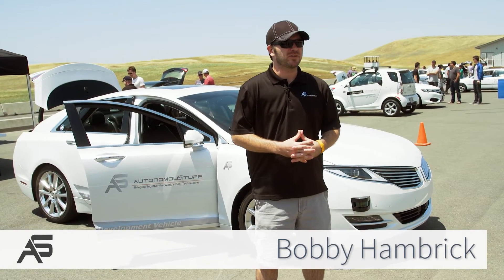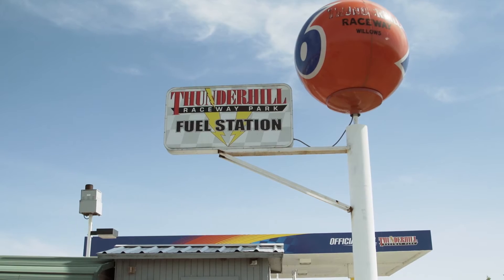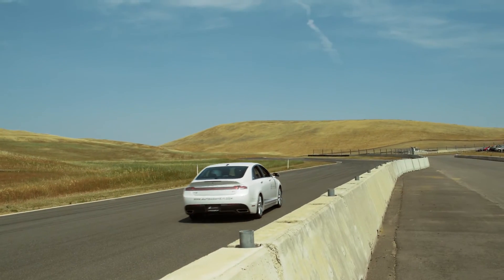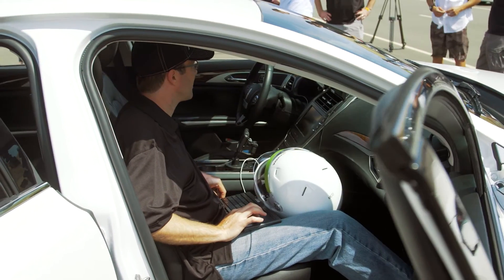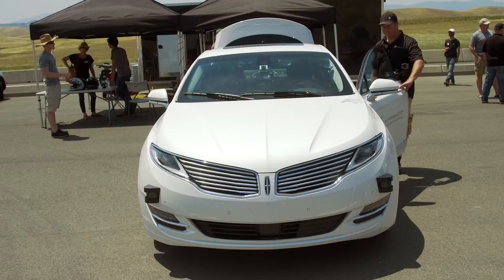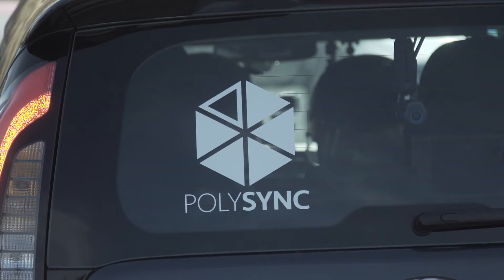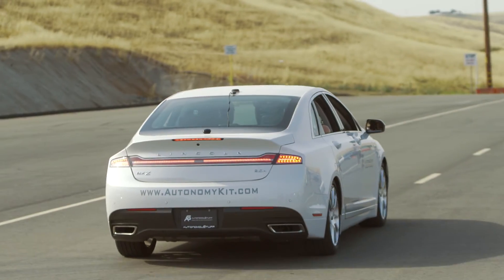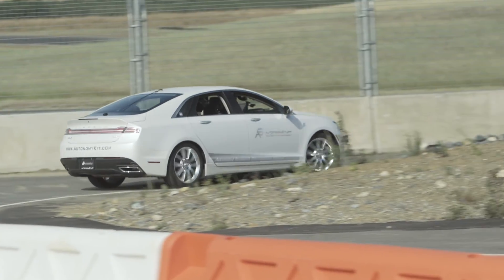AutonomouStuff @ Self Racing Cars